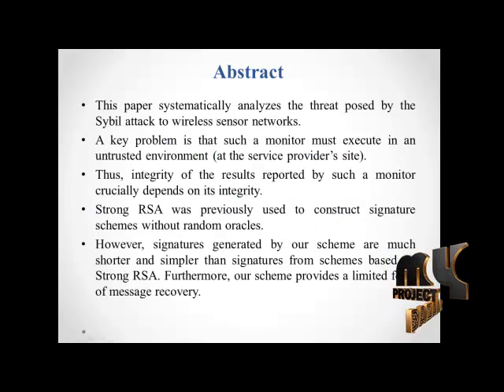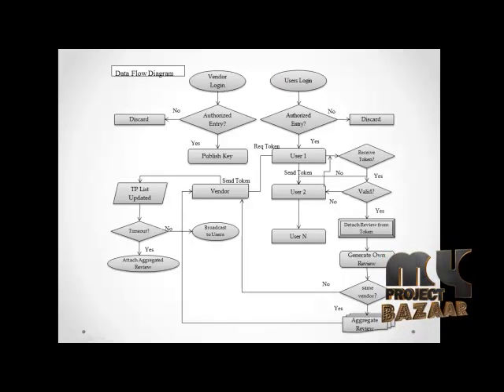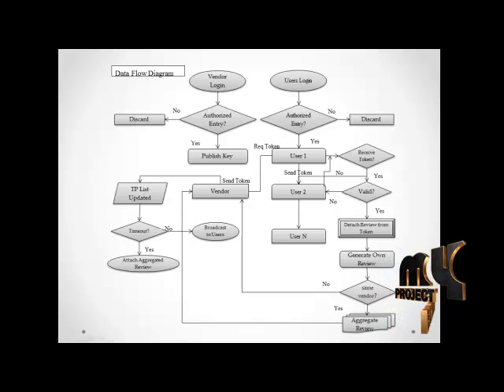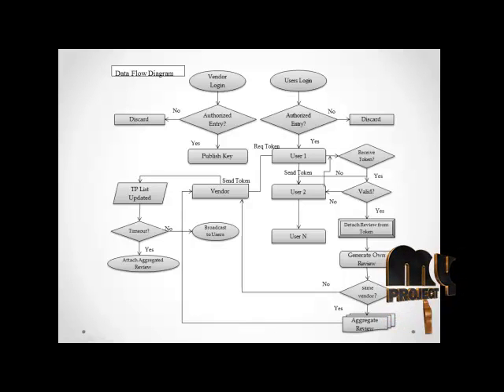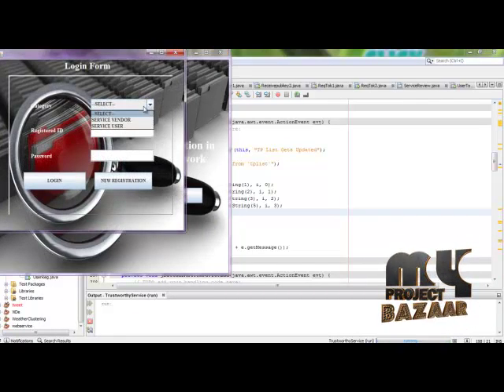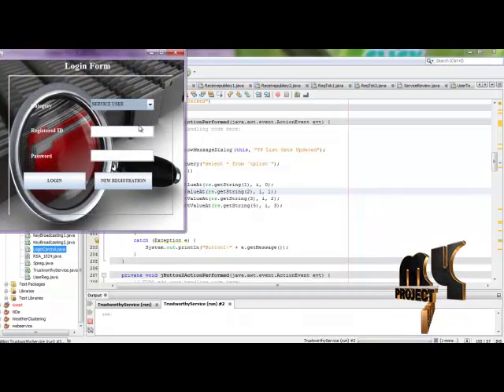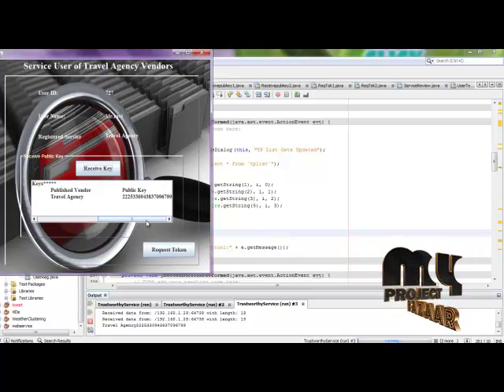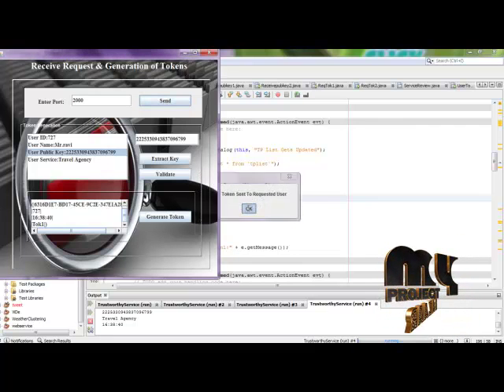Final Year Projects 2015 | Enabling Trustworthy Service Evaluation in Service